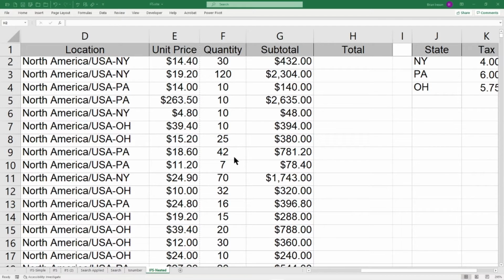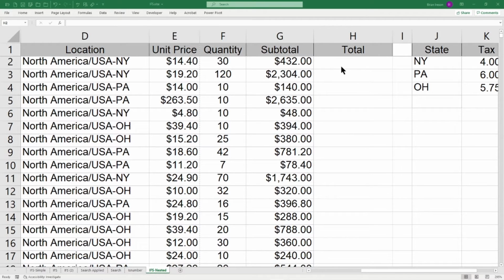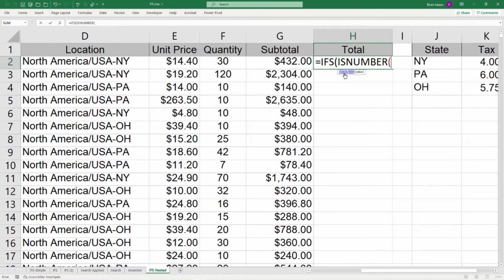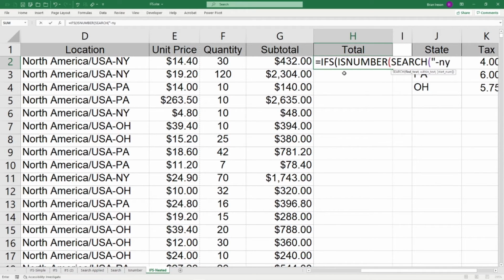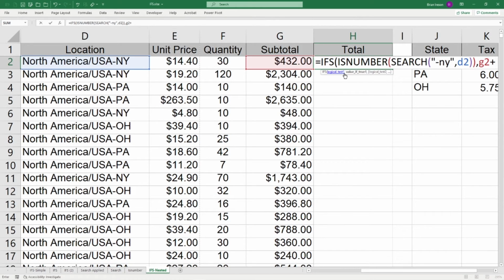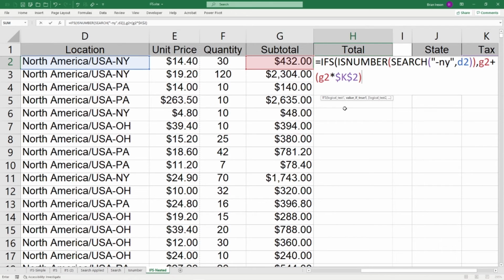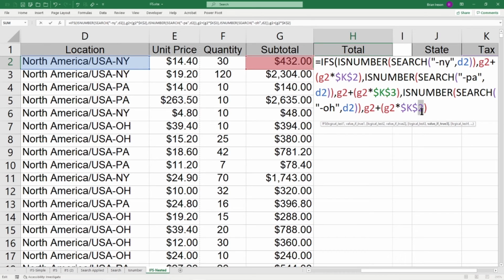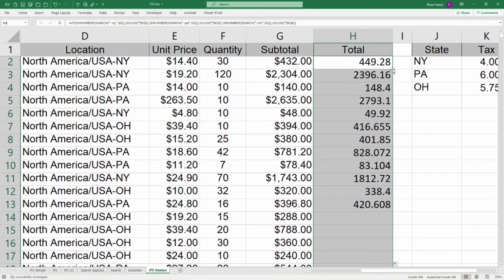Final Installment in our IFS Functions Series - IFS Nested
Brian's last video in his IFS Functions Series is about the Nested Function! We hope you enjoyed this series and join us for different ones in the future.